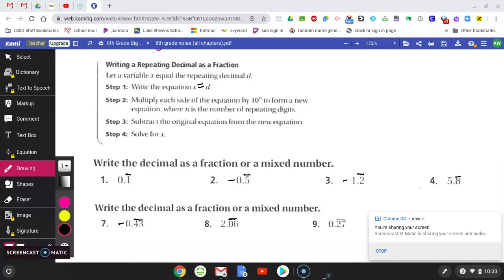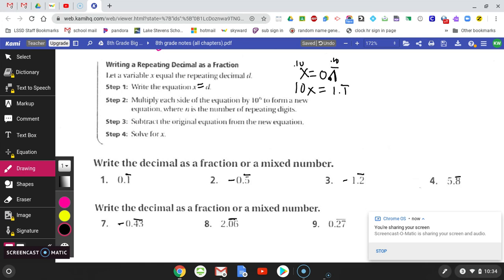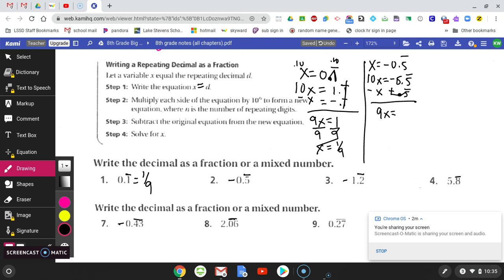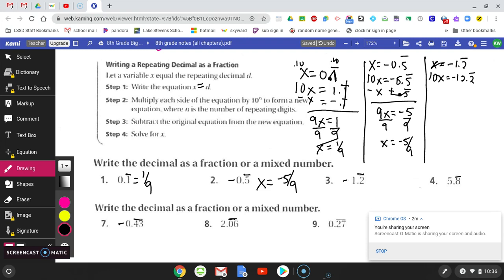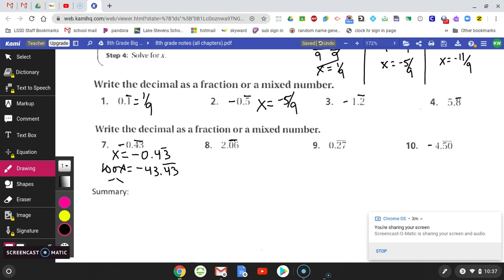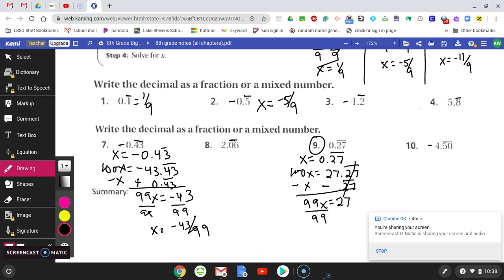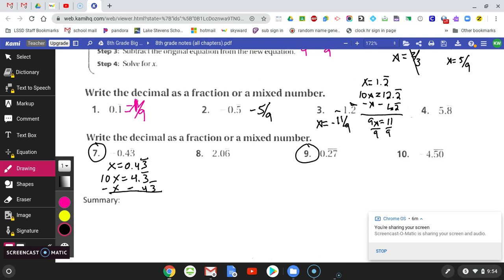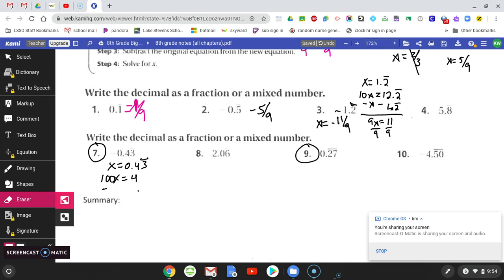7.4 day 2 video (extension only) writing a repeating decimal as a fraction